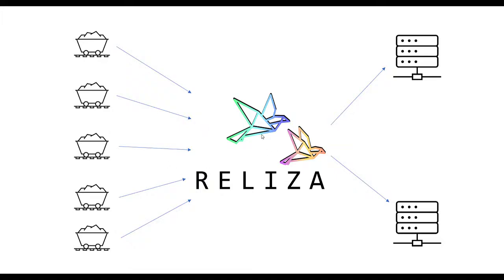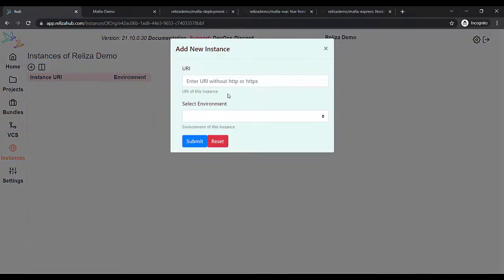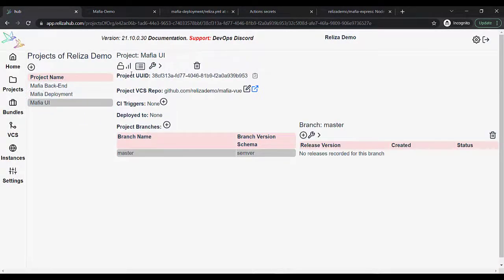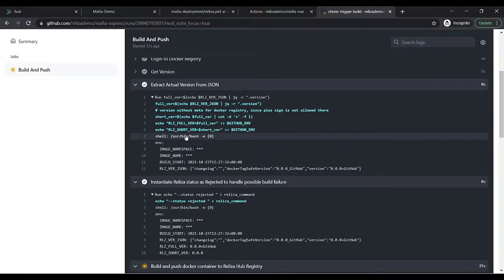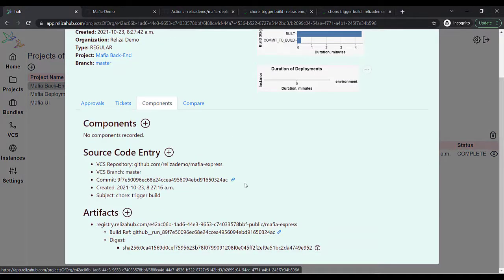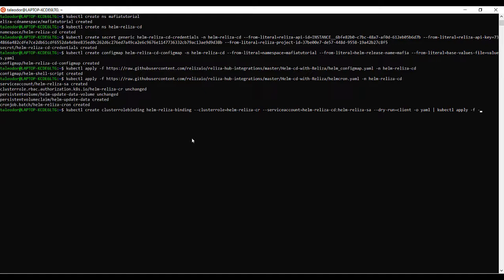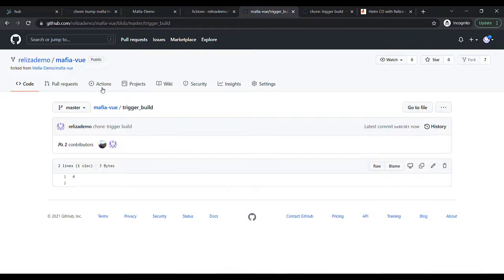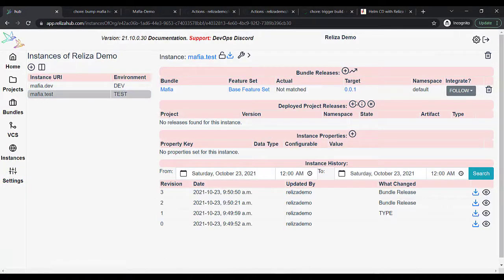Reliza Hub Tutorial 2021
Reliza Hub - is a DevOps release orchestration platform focusing on deployment quality and supply chain security. This tutorial is based on the blog post